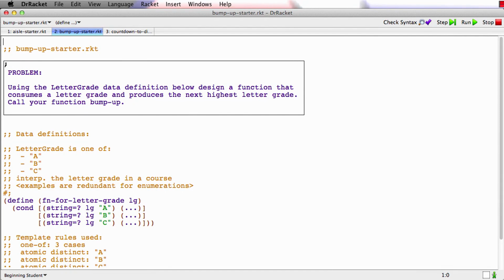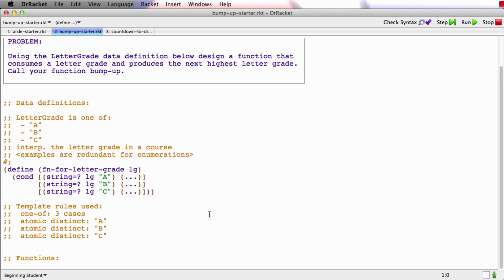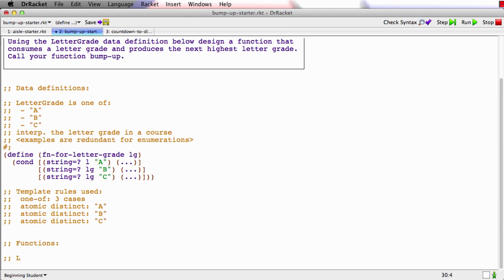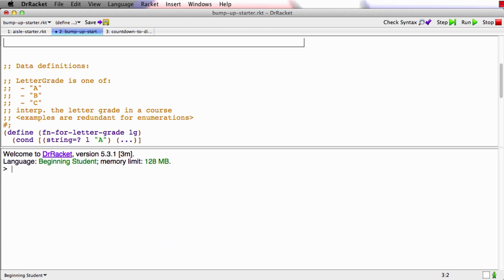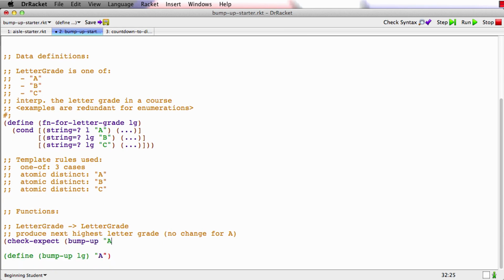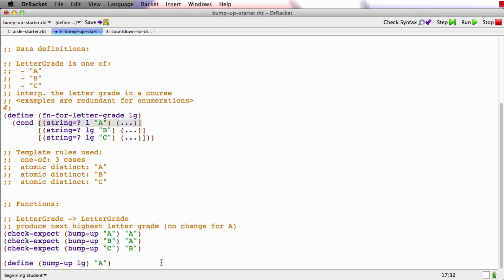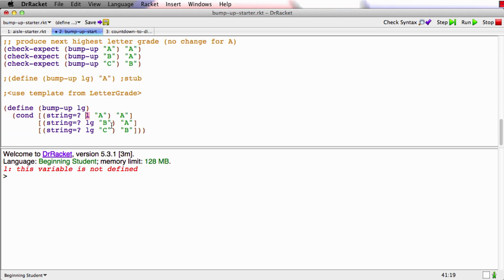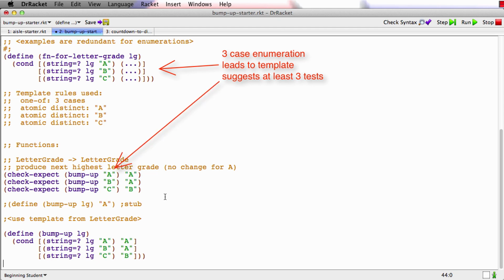UBCSPDXXT215-V008300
SPDx_2015_M3_10_0.mp4